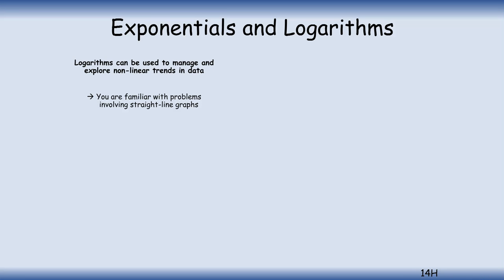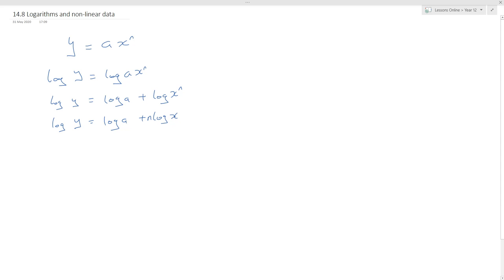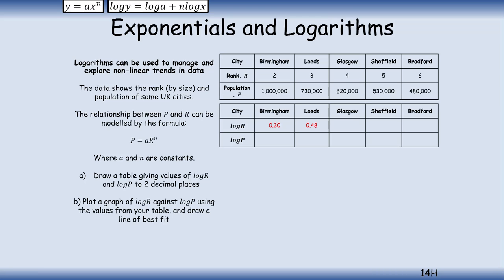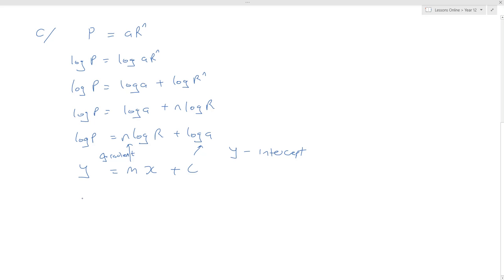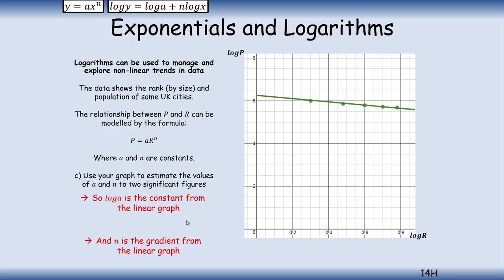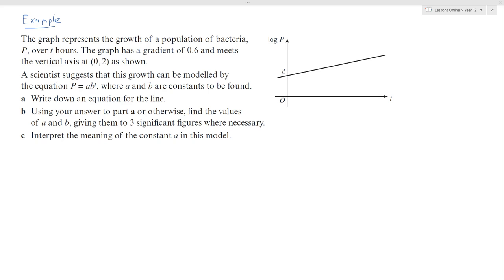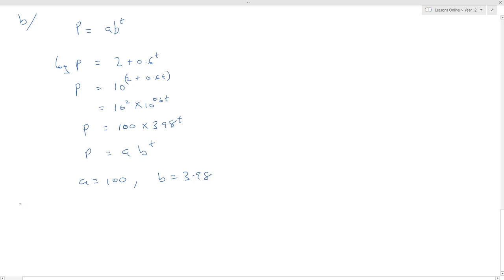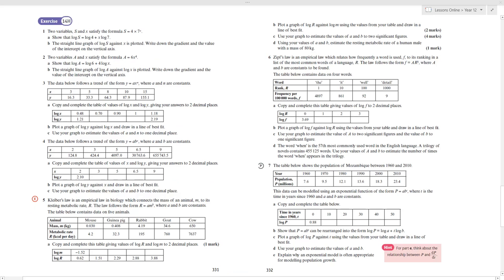14 8 Logarithms and non linear data Edexcel Pure A Level Maths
Edexcel Pure A Level Maths